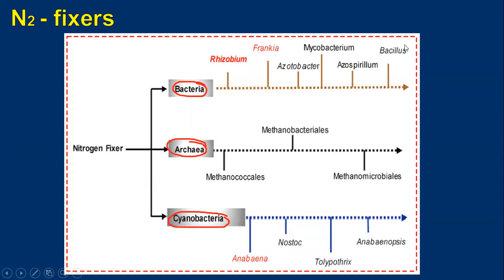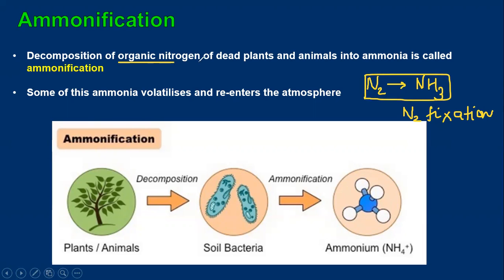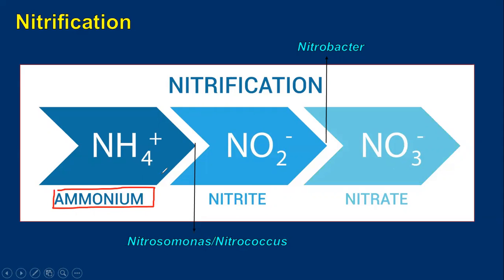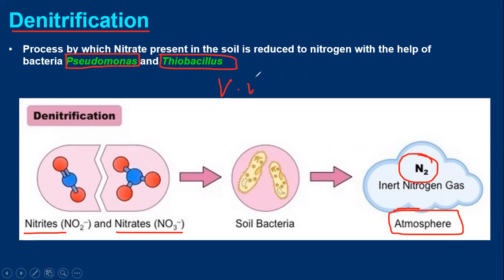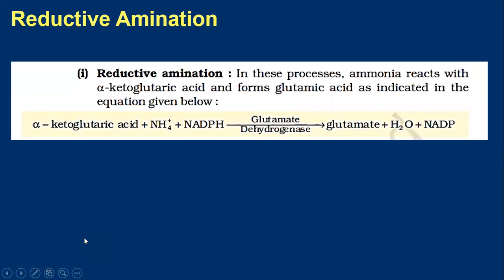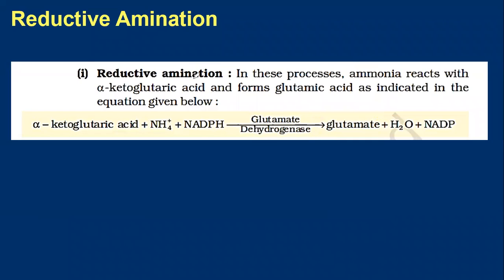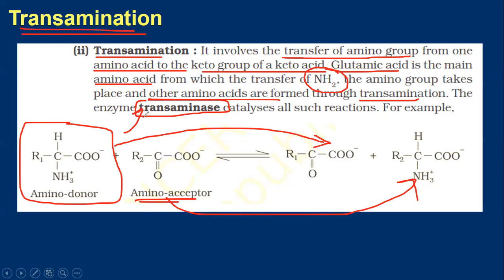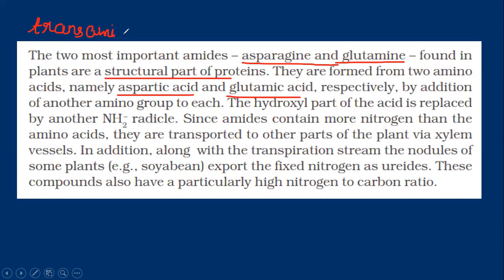Mineral Nutrition| L-4| Steps in Nitrogen Fixation & Fate of Amino acids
@A² 💞‹A Square›💞
Direct Link to join our Telegram Group :